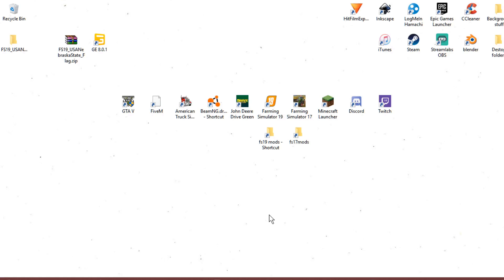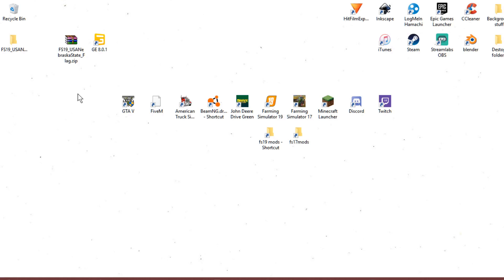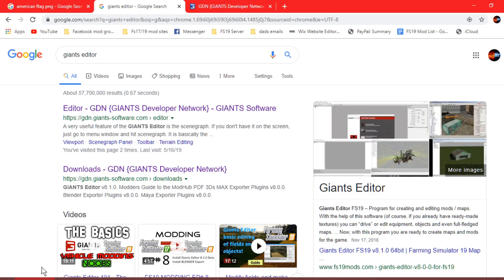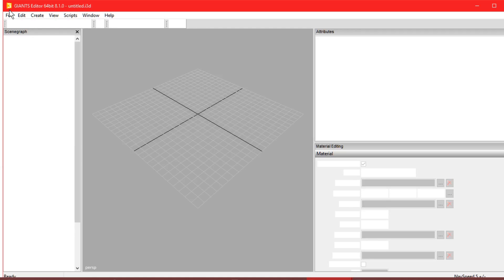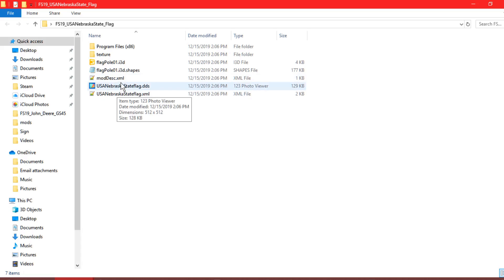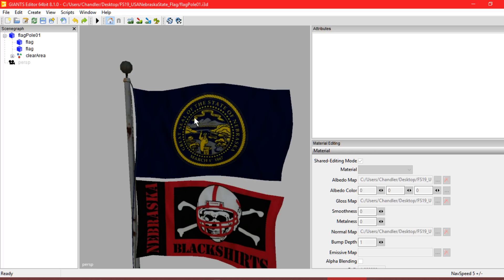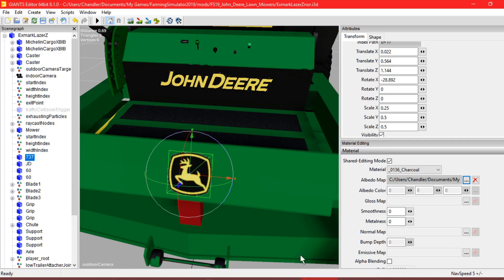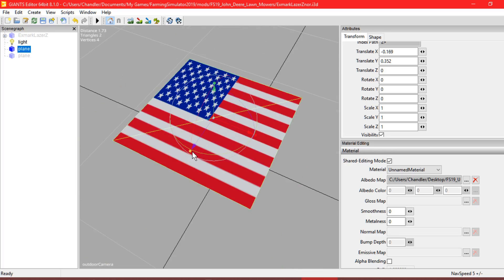FS19 Sticker Creation Modding Tutorial!! Read the description for more info.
This is a small tutorial on how you can easily Create/Replace an Adstrip or Texture wrap modification. This video also includes information on how to find certain programs and other helpful tools that have to do with modding!

Table Of Contents for this video by section

0:00 - 2:10 = Introduction, Required/Additional programs for Modding.
2:10 - 3:40  = Finding and Installation of programs needed.
3:40 - 5:10 = How to open Mods in Giants Editor + saving of pictures to correct folder if placed elseware.
5:10 - 11:00 = Procces for Texture Wrap fix.
11:00 - 13:50 = Procces for Adstrip
13:50 - 14:40 = Zipping up the Mod
14:40 - 15:11 !!!DISCLAMER FOR ADSRTIP!
15:11 - End = Ending :D YAY